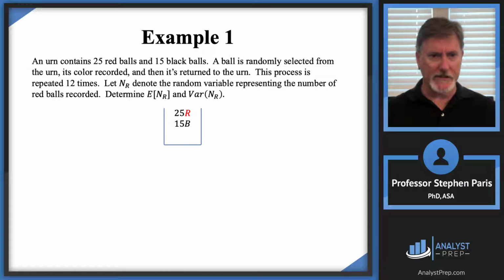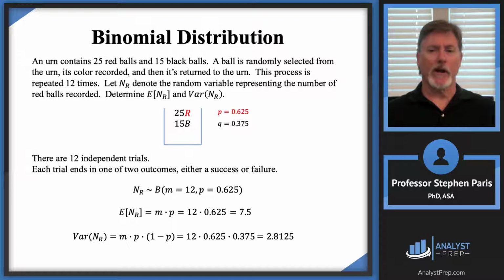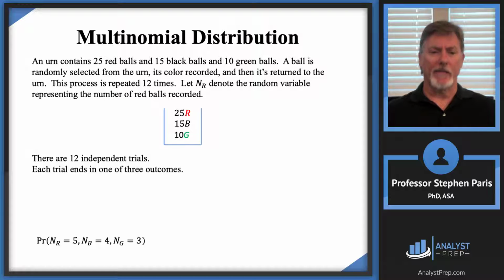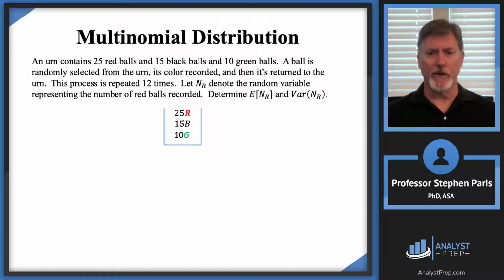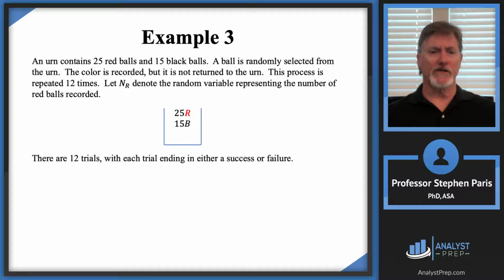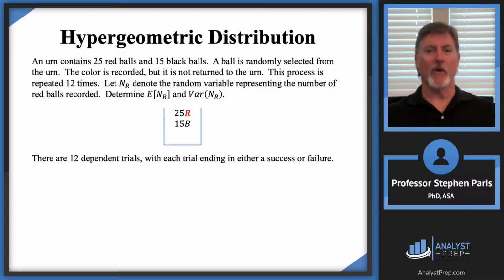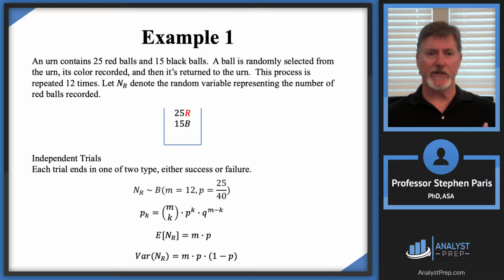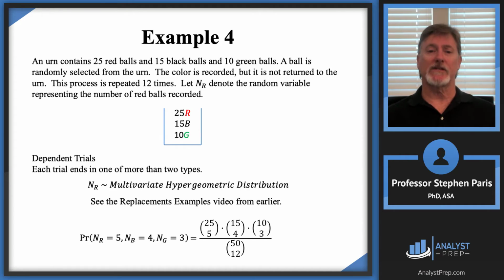Multinomial and Hypergeometric Distributions (SOA Exam P – Univariate Random Variables)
Prepare for SOA Exam P with a clear walkthrough of multinomial and hypergeometric distributions. We start from a binomial setup (independent trials with two outcomes) and then extend it to:

Multinomial (independent trials with 3+ outcomes)
Hypergeometric (dependent trials without replacement)
Multivariate hypergeometric (dependent, 3+ outcomes)
You’ll see step-by-step probability calculations, plus quick formulas for E[X] and Var(X) in each case.

After completing this video you should be able to:

 - Explain and calculate expected value and higher moments, mode, median, and percentile.

Example 1: Binomial Distribution

An urn contains 25 red balls and 15 black balls.  A ball is randomly selected from the urn, its color recorded, and then it’s returned to the urn.  This process is repeated 12 times.  Let 𝑁_𝑅 denote the random variable representing the number of red balls recorded.  Determine 𝐸[𝑁_𝑅] and 𝑉𝑎𝑟(𝑁_𝑅 ).

There are 12 independent trials.  Each trial ends in one of two outcomes, either a success or failure.

Example 2: Multinomial Distribution

An urn contains 25 red balls and 15 black balls and 10 green balls.  A ball is randomly selected from the urn, its color recorded, and then it’s returned to the urn.  This process is repeated 12 times.  Let 𝑁_𝑅 denote the random variable representing the number of red balls recorded.  Determine 𝐸[𝑁_𝑅] and 𝑉𝑎𝑟(𝑁_𝑅 ).

There are 12 independent trials.  Each trial ends in one of three outcomes.

Example 3: Hypergeometric Distribution

An urn contains 25 red balls and 15 black balls.  A ball is randomly selected from the urn.  The color is recorded, but it is not returned to the urn.  This process is repeated 12 times.  Let 𝑁_𝑅 denote the random variable representing the number of red balls recorded.

There are 12 dependent trials, with each trial ending in either a success or failure.

0:00 Introduction
1:11 Example 1
2:22 Binomial Distribution
6:01 Example 2
6:39 Multinomial Distribution
12:33 Example 3
14:56 Hypergeometric Distribution
20:37 Example 4